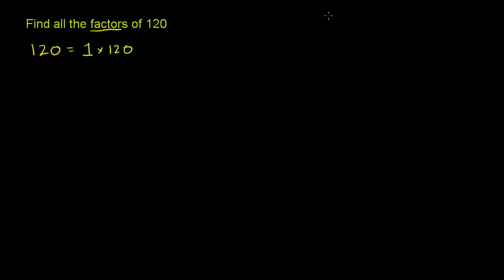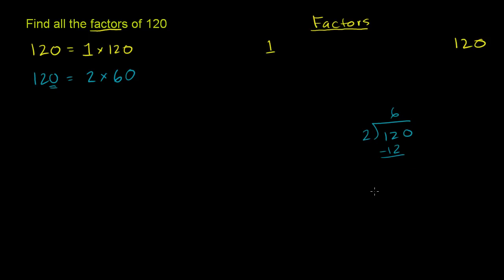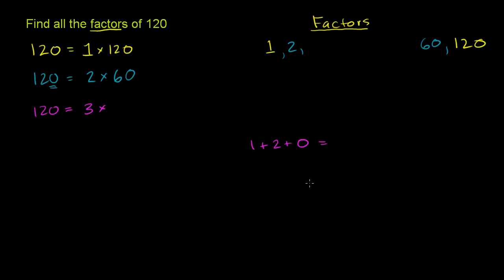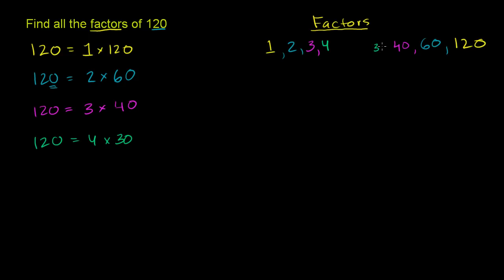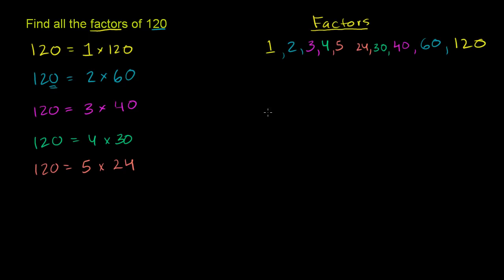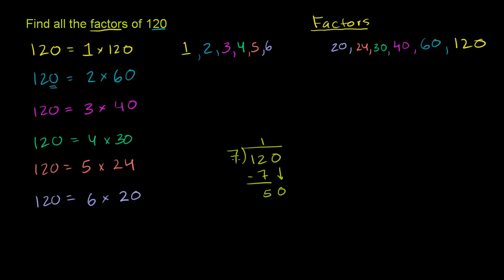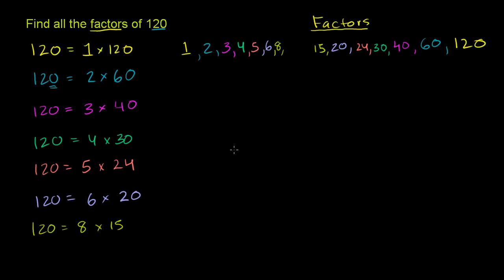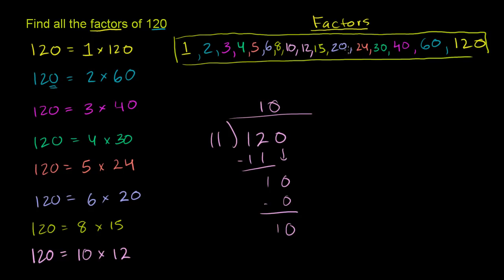Isiro Yoruba Finding factors of a number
Yoruba Maths. Bi ase n wa Ifosiwewe nomba . Finding Factors of a number. Common WAEC, GCE, NECO POSTUME Mathematics and Arithmetic. Factors and multiples   Pre Algebra